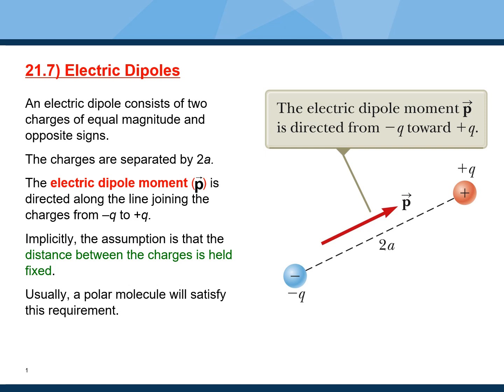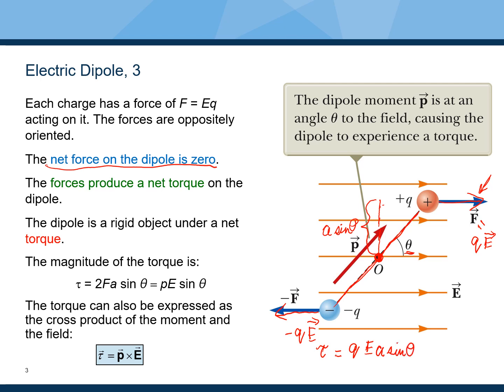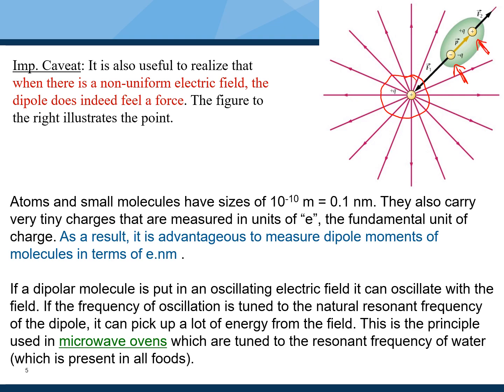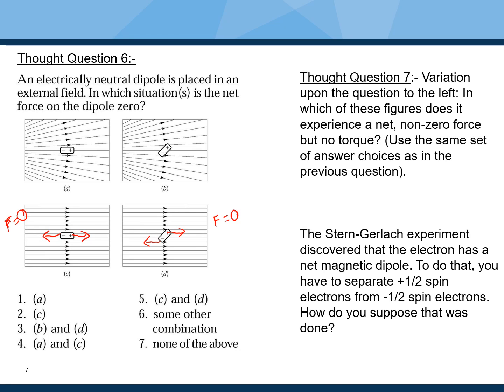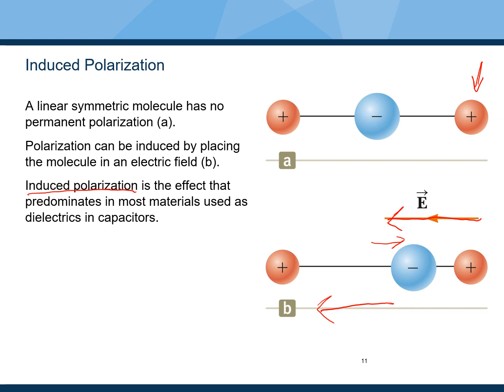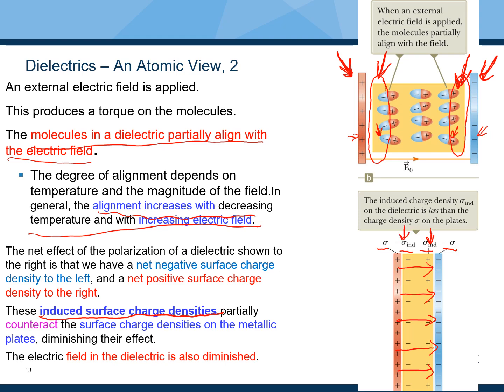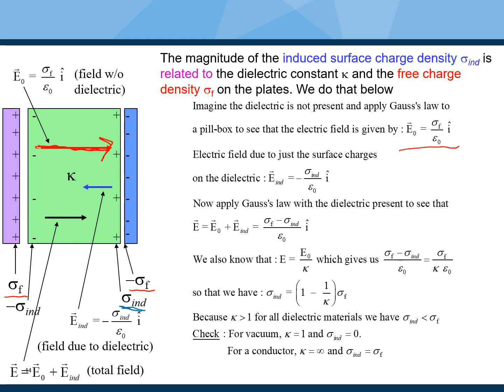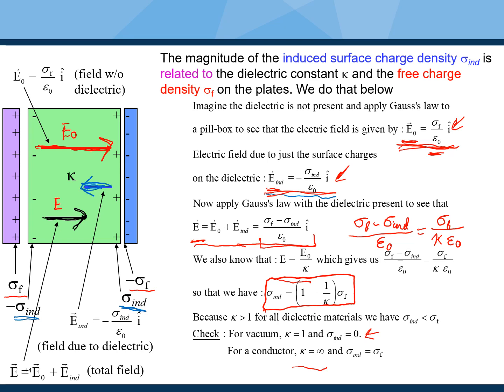Chapter 24 Unit 05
This video covers Chapter 24 titled "Capacitance and Dielectrics" from the course text "University Physics With Modern Physics" 15th edition by Hugh Young and Roger Freedman.